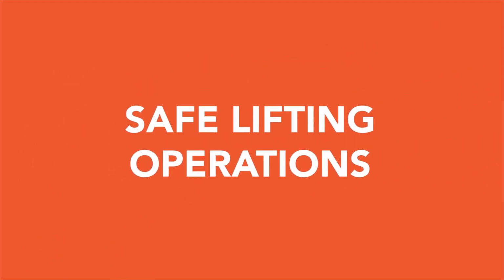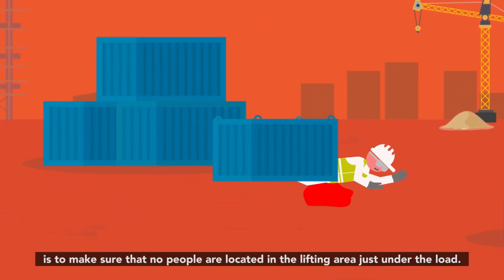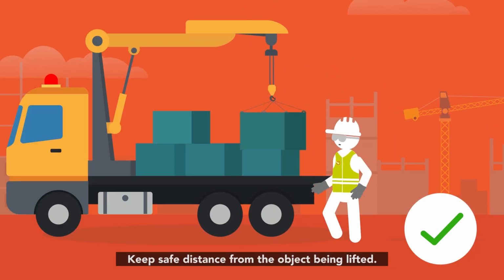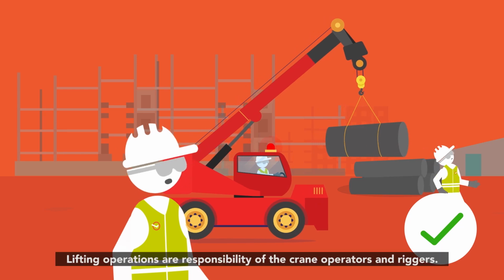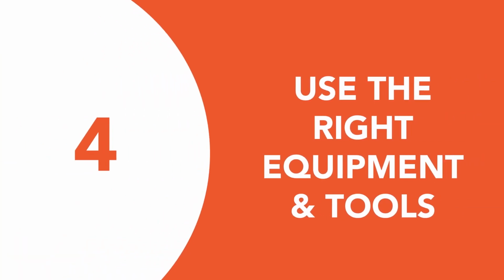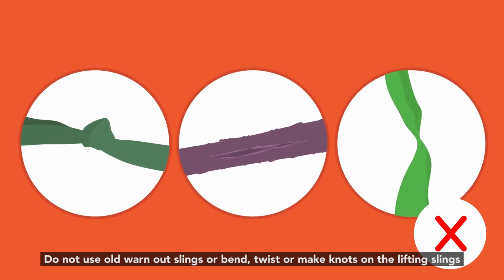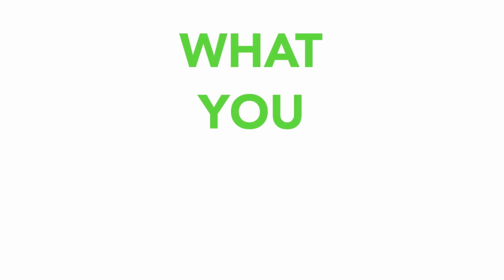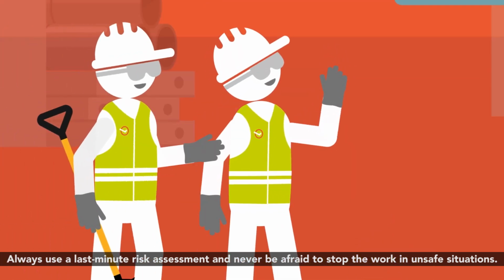Target Zero Safety: Safe Lifting Operations at the Fehmarnbelt project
Safety on the Fehmarnbelt project. Safe Lifting on the construction site.

Many lifting operations are completed on a daily basis without any incident. However, every lifting operation, no matter how routine, can be hazardous and have fatal consequences.

By planning your lifting operations carefully, it can be relatively simple to make sure that no-one gets hurt if things go wrong.

By making safety a routine matter, injuries can be avoided.

There are many hazards you have to pay attention to when planning and executing lifting operations, such as getting hit, squeezed or trapped under the load.

Unsafe lifting operation can lead to disastrous accidents, causing injury or fatality and loss of work time and property.

People, machinery, loads, methods and the work environment, are all important factors for safe lifting. A proper planning before beginning any lift may help reducing lifting accidents.

Always use a last-minute risk assessment and never be afraid to stop the work in unsafe situations. Remember: You see it, you own it. We all have a responsibility.

Watch out for yourself and your safety buddies, so we all can get home safely.